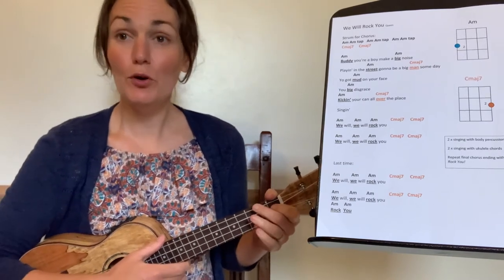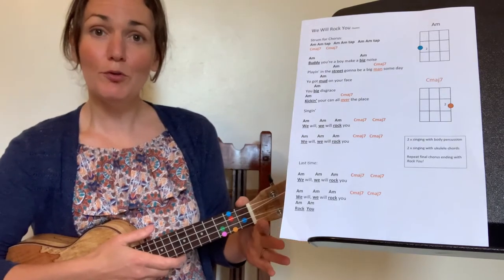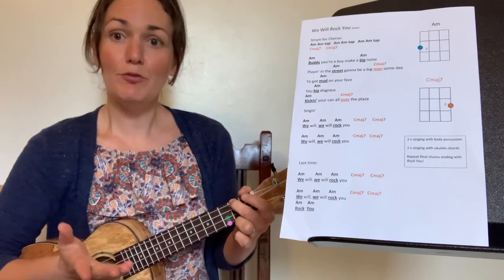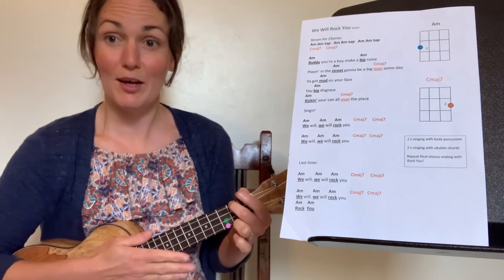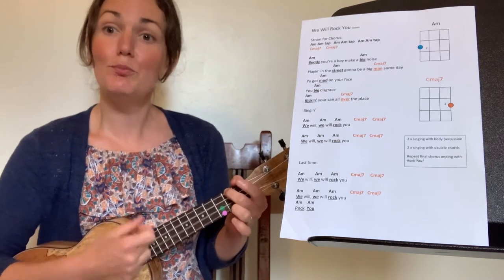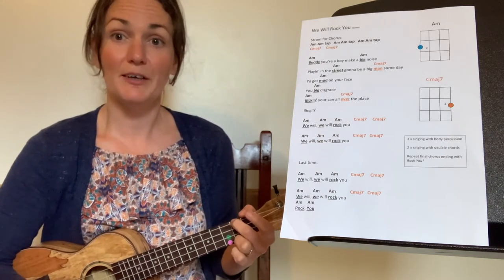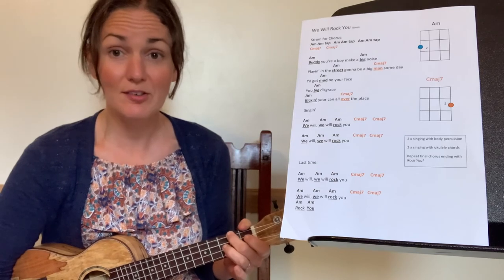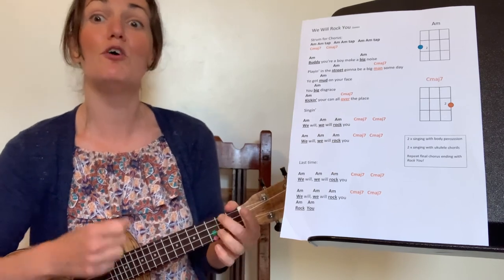Ukulele Lesson We Will Rock You